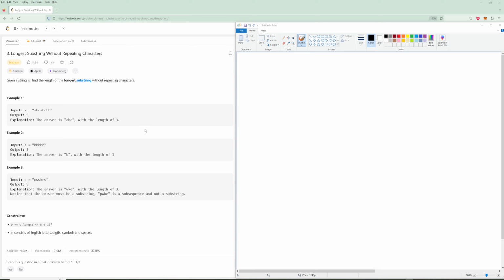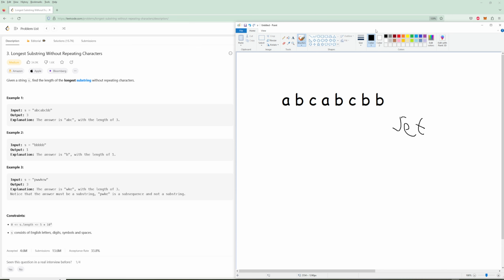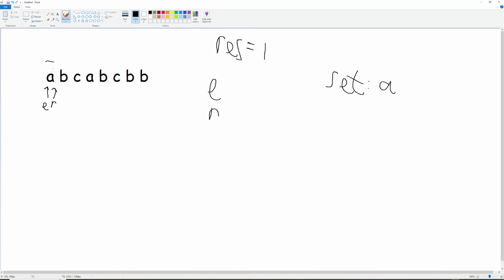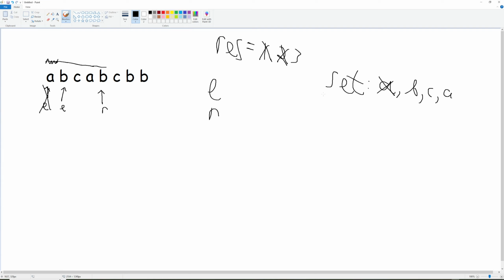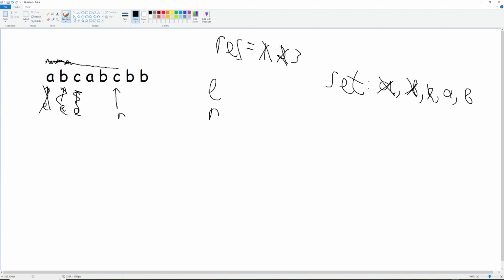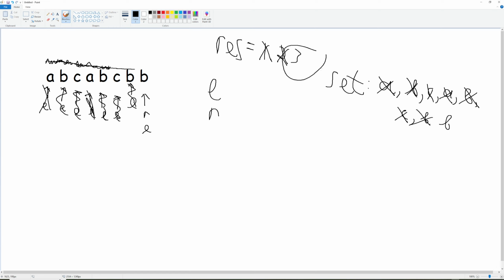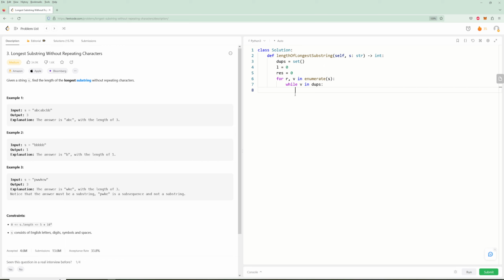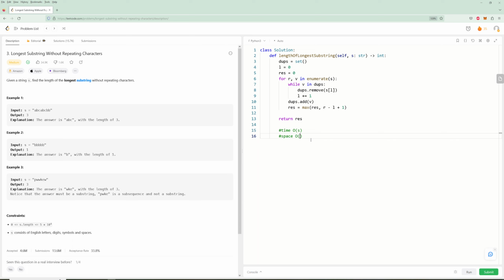Longest Substring Without Repeating Characters - LeetCode 3 - Python